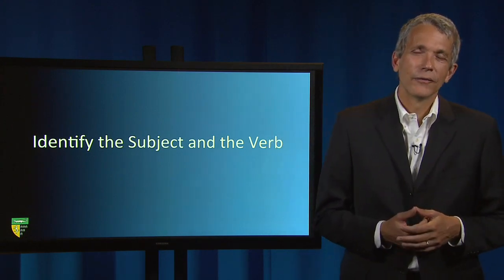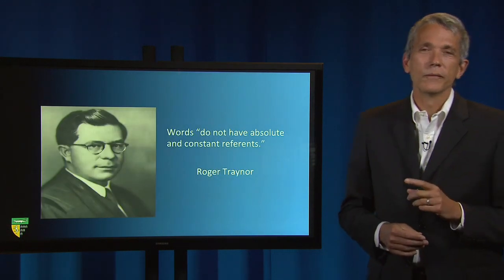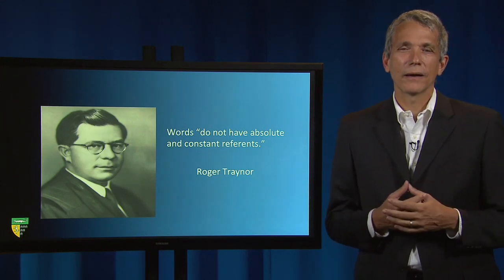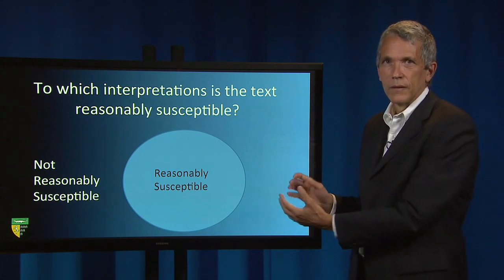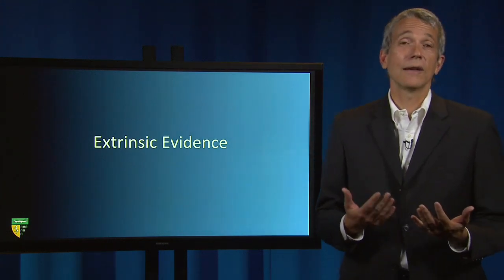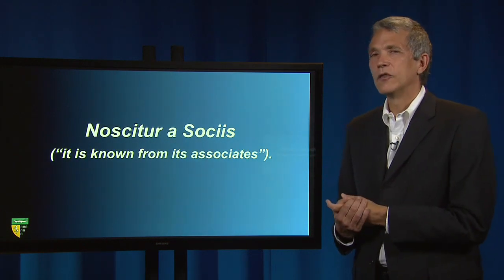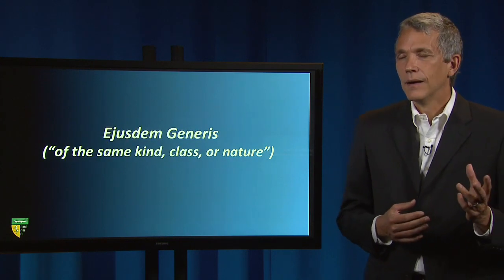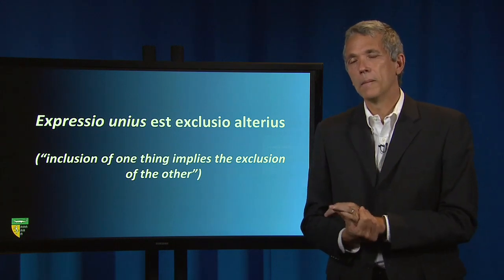Tools to Read a Statute